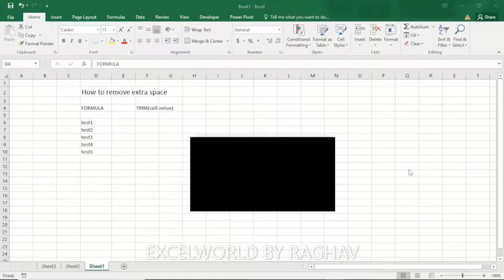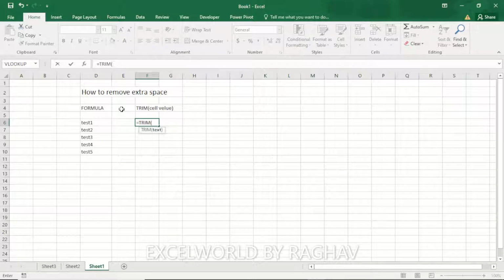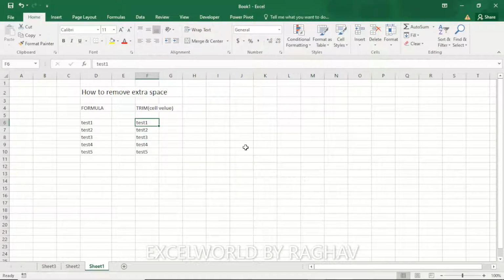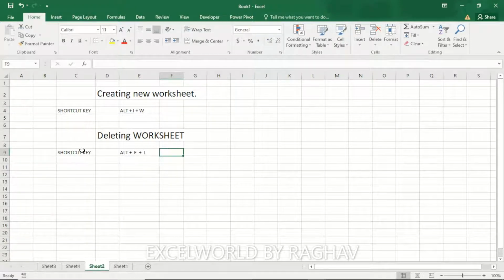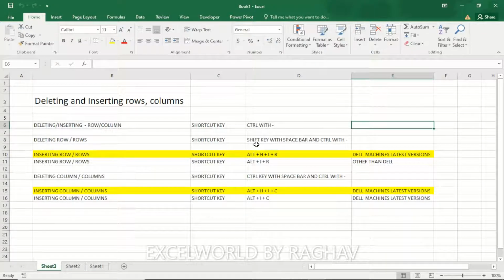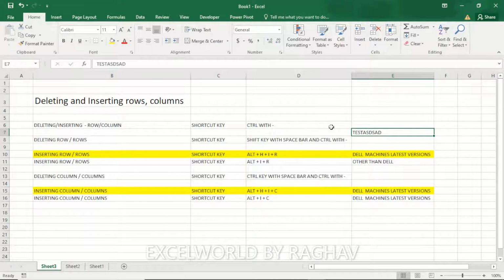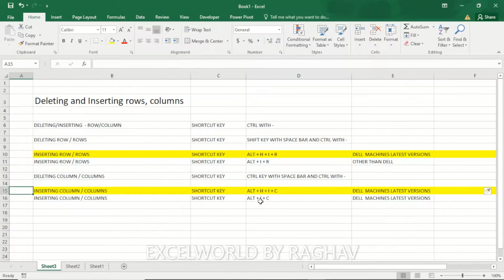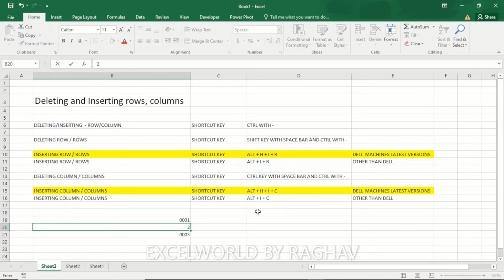EXCEL TIPS & TRICKS Sheet